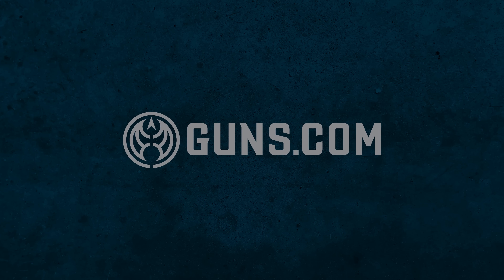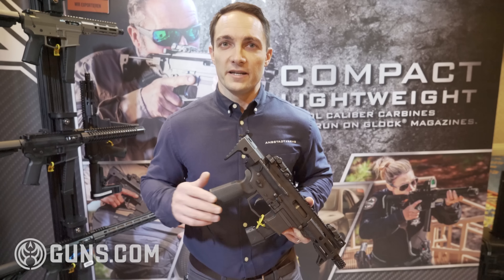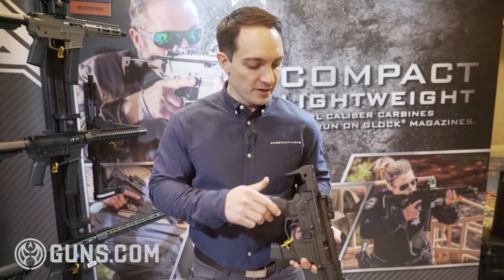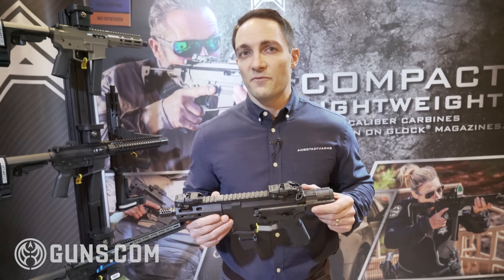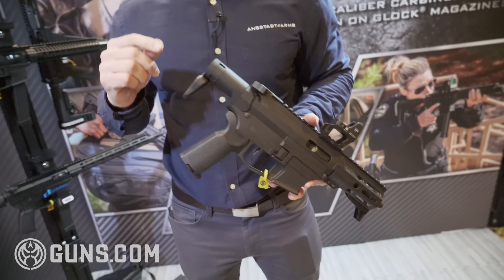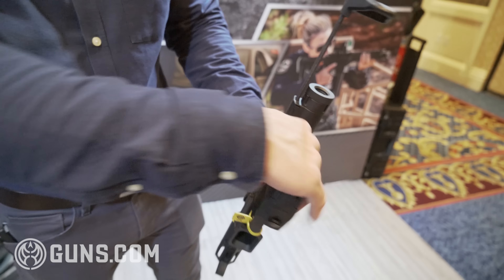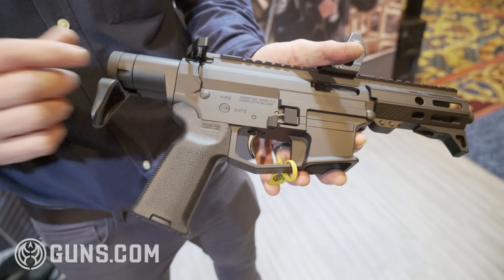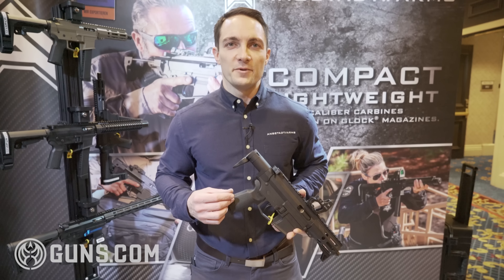The story behind the Angstadt SDW-9 Compact Weapon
When the military came looking for prospects for their Sub Compact Weapon program, Angstadt Arms came up with something special. Rich Angstadt told Guns.com about the SCW program to arm personal security details and their offering, the SCW-9, in the above video.

Angstadt was one of a baker’s dozen companies mentioned in a commercial-off-the-shelf award last June to supply a handful of their UDP-9 compact weapons to the military for review. The award was eventually restructured in September and whittled down to just six companies — with Angstadt still in the smaller pool to submit 15 examples each.

The gun had to be ambidextrous, very compact — under 15-inches overall — and light. Fully automatic, the SCW-9 can let it rip at 1,100 rounds-per-minute and uses Glock double-stack 9mm mags.

With the Army still mulling over the winner of a contract to supply as many as 1,000 guns, the North Carolina-based released the details of their submission last November and had the SCW-9 on tap for SHOT Show this month.

While Angstadt awaits word from the Pentagon, they are selling a semi-auto of the SCW-9 as an SBR starting in 2Q 2019 and have plans to offer a pistol brace variant. Plus, the innovative stock it uses will be available separately.